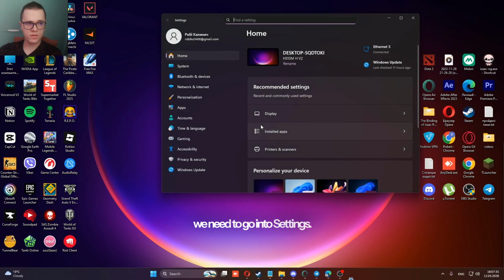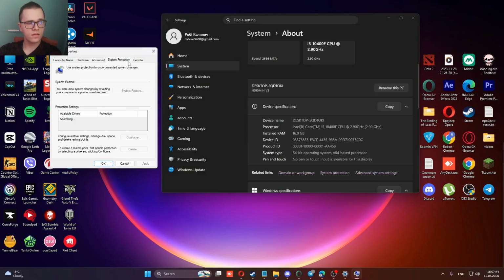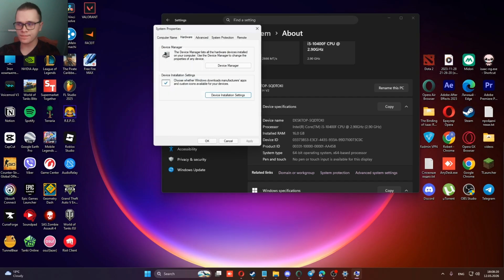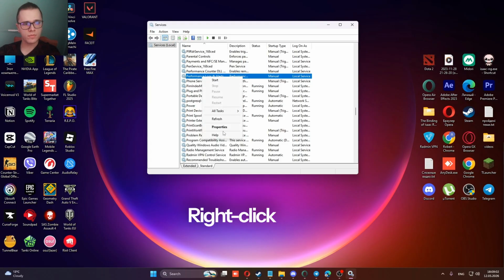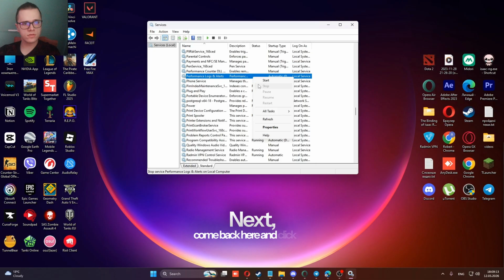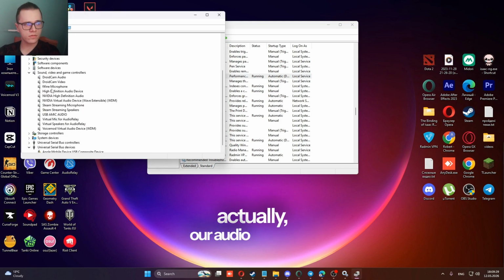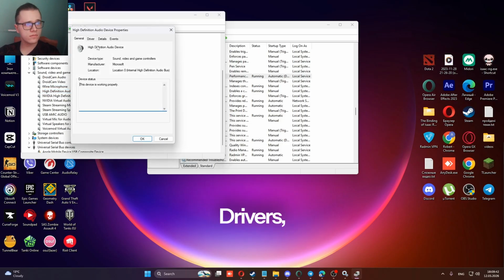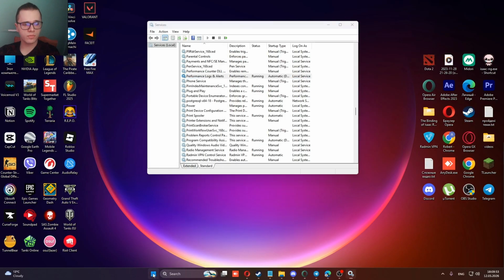Headphones not working in Windows 11 – how to fix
In this video you will learn what to do if your headphones are not working in Windows 11 and how to fix the issue quickly. We explain step by step how to check audio settings, update drivers, fix sound output problems, and troubleshoot common Windows 11 audio errors. You will also learn why headphones may not be detected and how to restore sound on your PC or laptop easily.